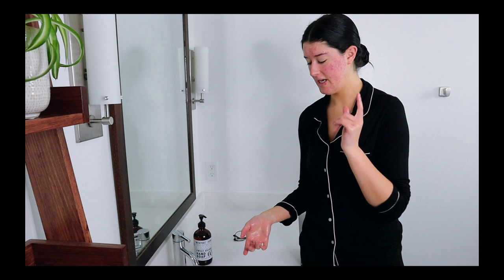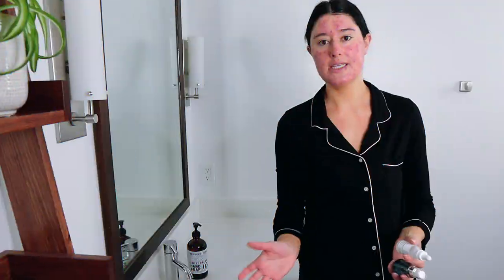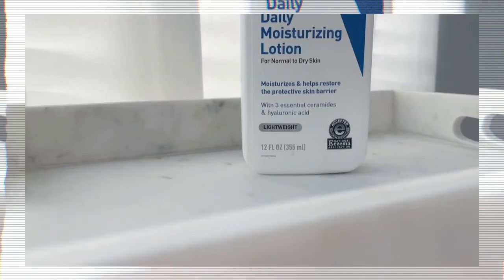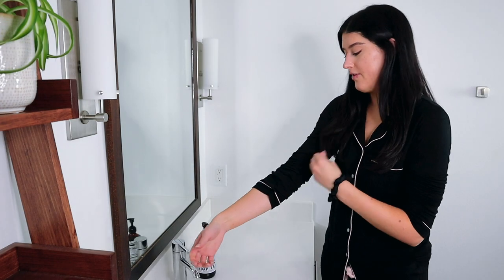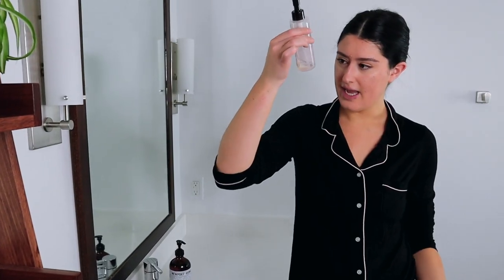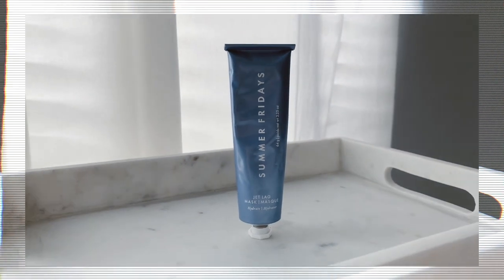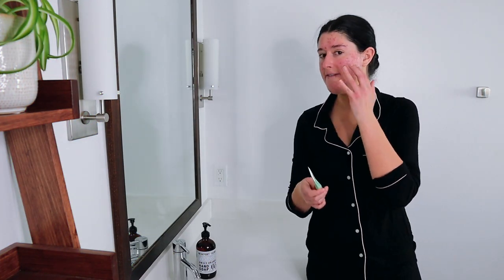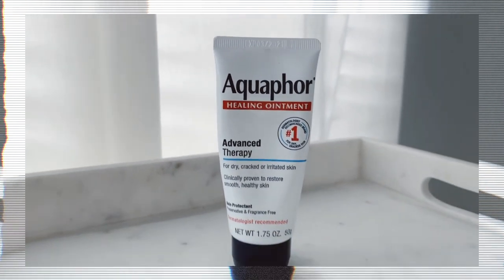MORNING & EVENING SKINCARE ROUTINE ...while on Accutane | Elle Donnelly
Today i’m showing you both my morning and evening skincare routine while i am on the acne medication accutane.
To give a bit of background, the drug accutane or isotretinoin makes your skin super sensitive and dry. So, I have had to cut out all of the fun serums out of my routine for the next six or so months. Instead, I strictly use really gentle products to try to keep my skin calm...which is challenging.

Side note: the audio in my bathroom is terrible… so i apologize for that :)

Products mentioned:
Vanicream - Unscented Gentle Facial Cleanser
Youth to the People - Adaptogen Deep Moisture Cream with Ashwagandha + Reishi
Vichy - Mineral 89 Serum
Tower 28 - SOS Save.Our.Skin Daily Rescue Facial Spray Mini
Youth to the People - Adaptogen Soothe + Hydrate Activated Mist with Peptides
Youth to the People - Activate Your Calm Kit
Supergoop - Unseen Sunscreen
Elta MD - UV Clear Broad-Spectrum SPF 46
CosRx - Advanced Snail 96 Mucin Power Essence
CosRx - Pimple Patch Set
Versed - Nix it Complexion Solution
The Face Shop - Rice Water Bright Rich Cleansing Light Oil